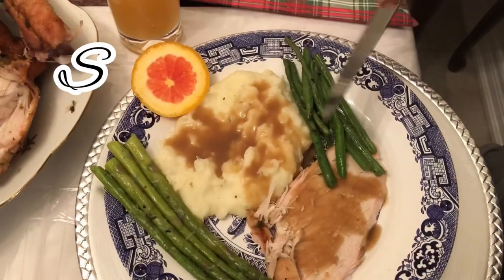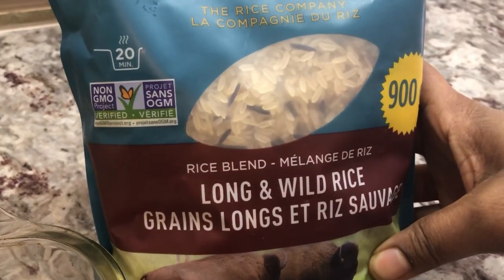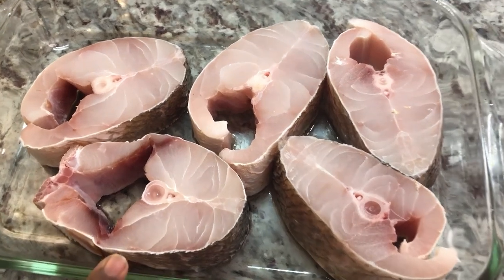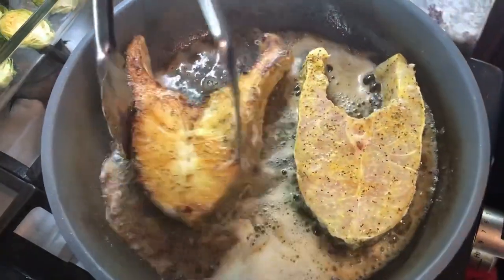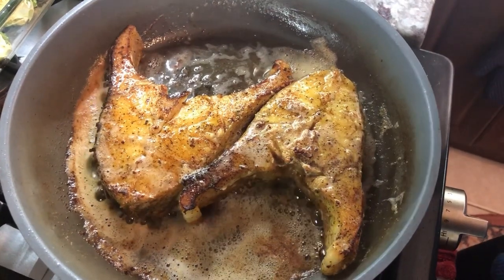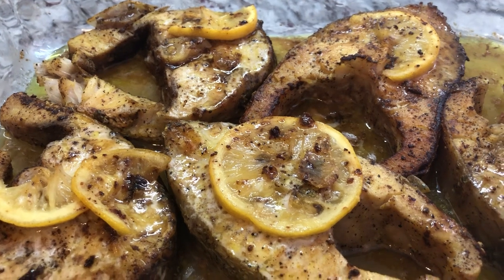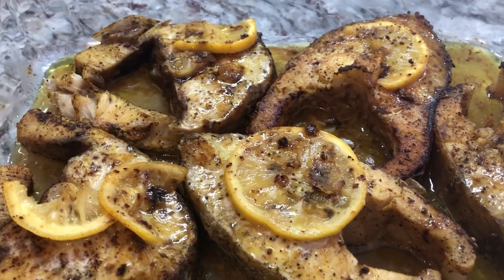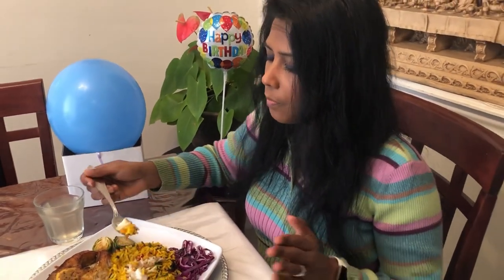Delicious lemon pepper Grey Snapper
Ingredients
5 slices of grey snapper
3 tsp lemon pepper
3 tbsp butter
6-8 slices of lemon
1 tbsp honey

Fish Preparation
Wash and dry the fish
Add lemon pepper and massage into the fish well
Let the fish sit at least 15 minutes in the marinade
In a pan add the butter wait until warm and add the fish to the pan
Cook fish on medium heat for 3 minutes on each sides
Add the fish to a baking dish
In the butter the fish was cooking in add the honey to the pan and the lemon
Cook for a minute and pour it on the fish
In a 350 degree oven cook fish for 10 minutes and serve.

Brussels sprouts preparation
Wash and cut Brussels sprouts in halves
Add to a baking dish
Sprinkle 1 tbsp olive oil, 1/2 tsp garlic salt and onion powder
Cook in a 350 degree oven for 20-25 minutes

Musician: Jeff Kaale